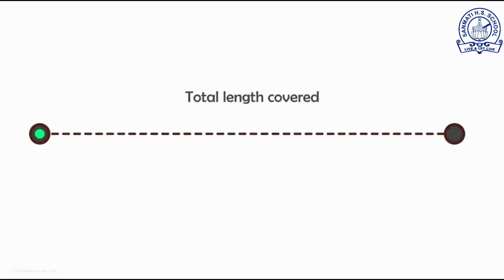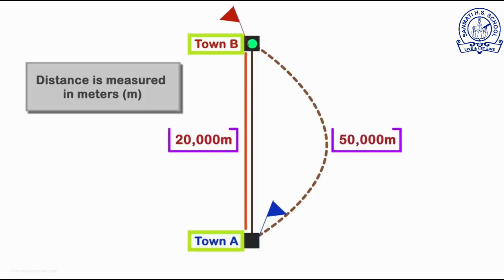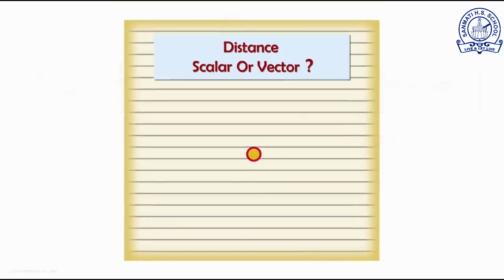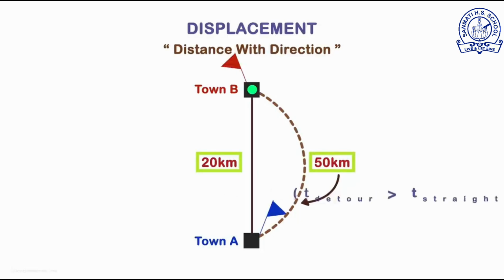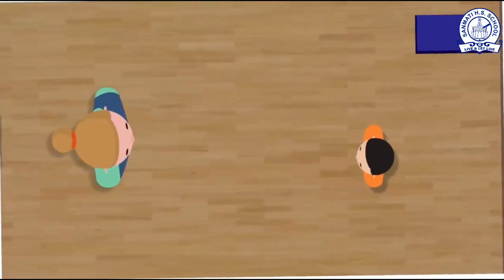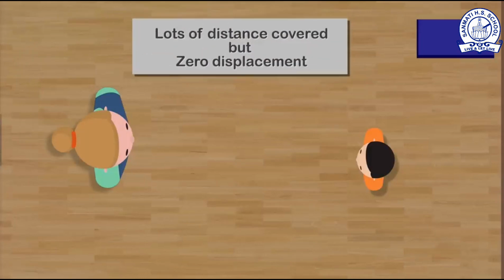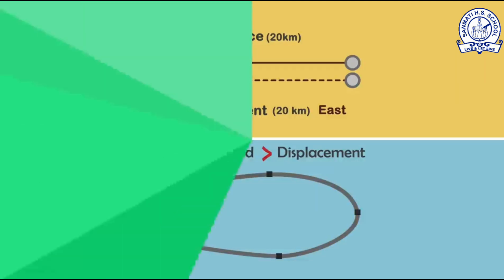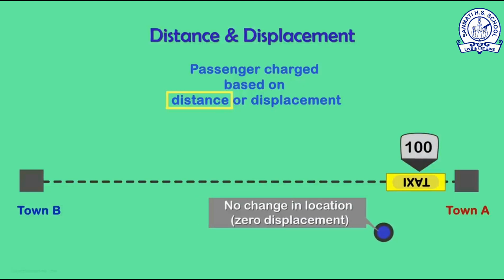distance and displacement